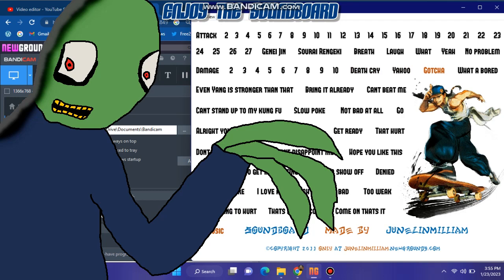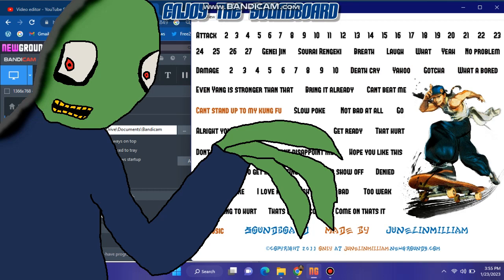Yun (China) - Super Street Fighter IV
This is an english voice soundboard that I made of Yun from CAPCOM's Super Street Fighter IV.